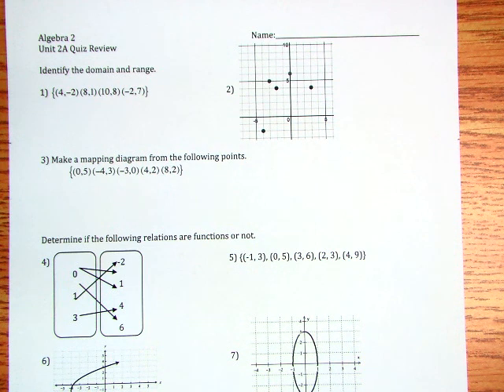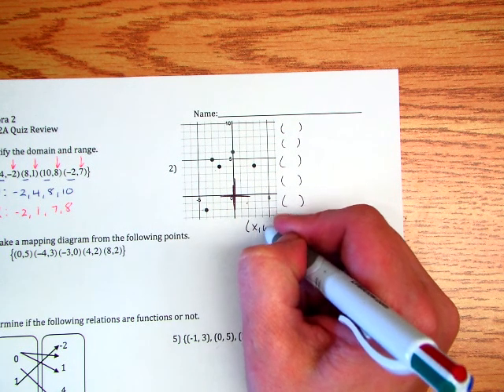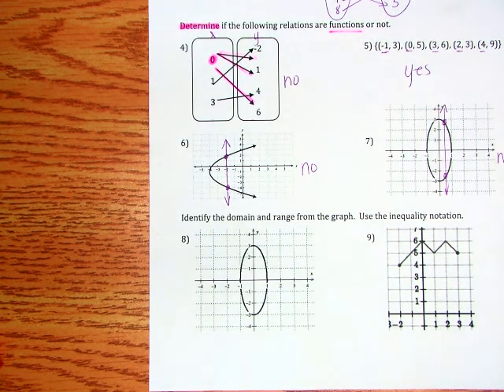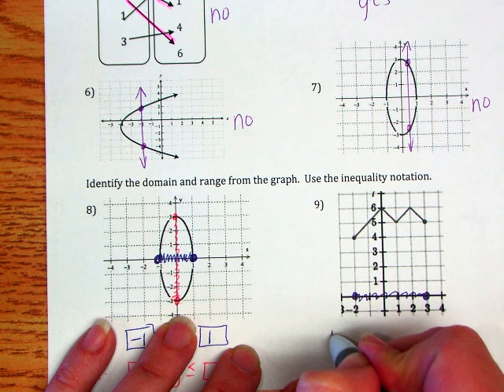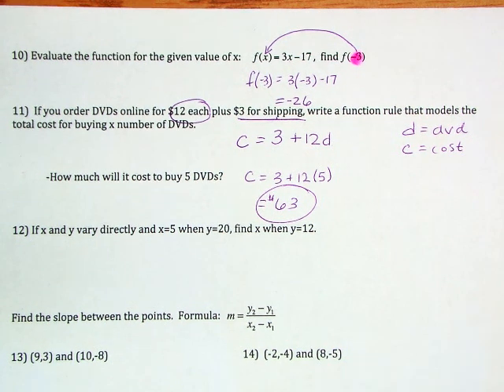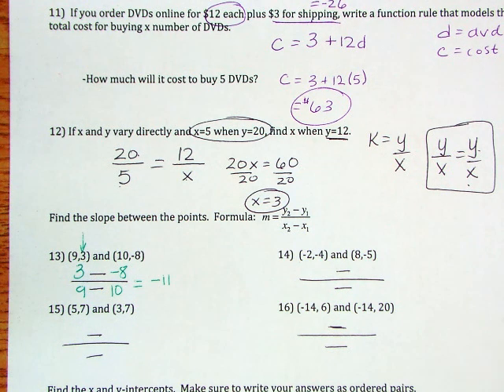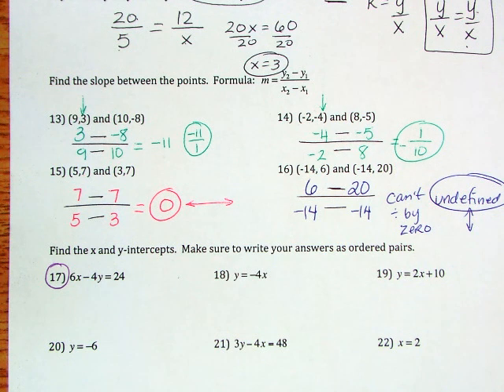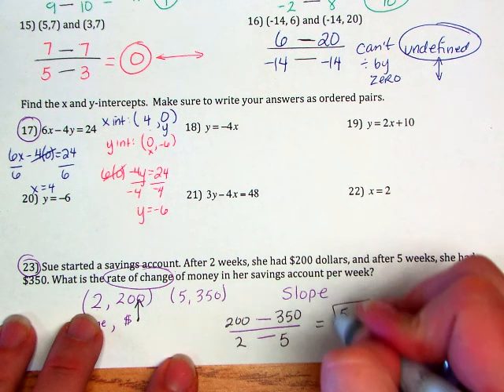ALG 2 U2A Quiz Review